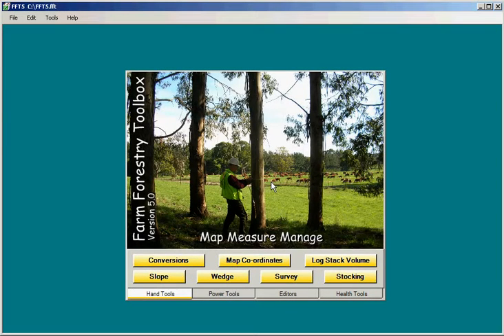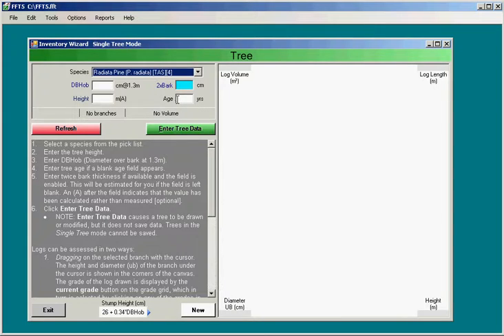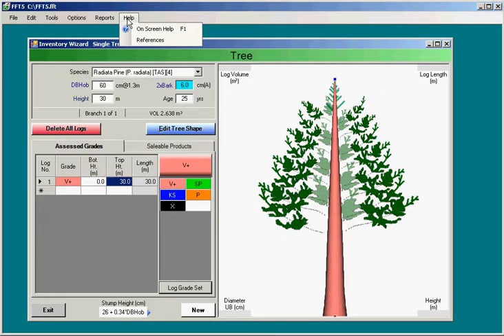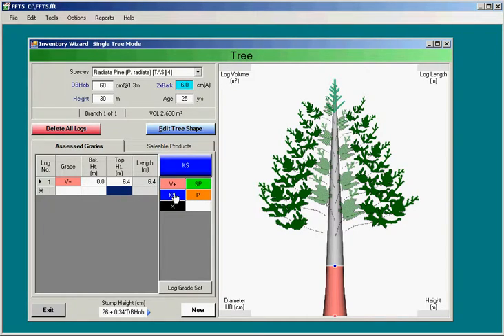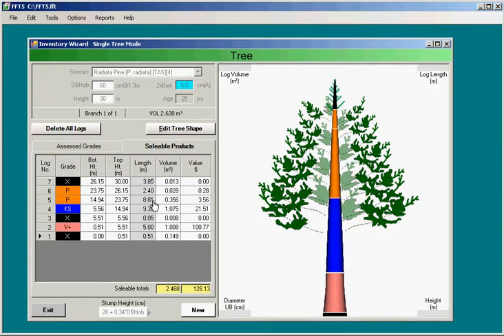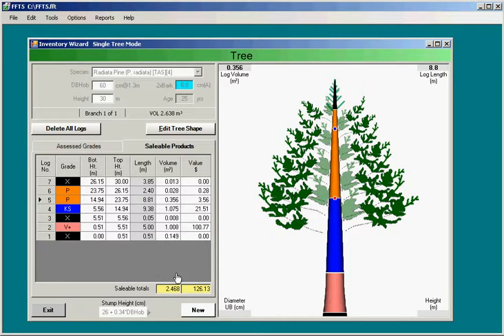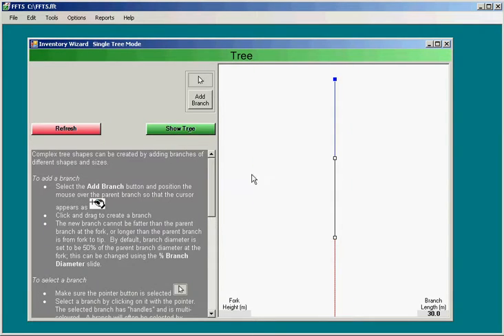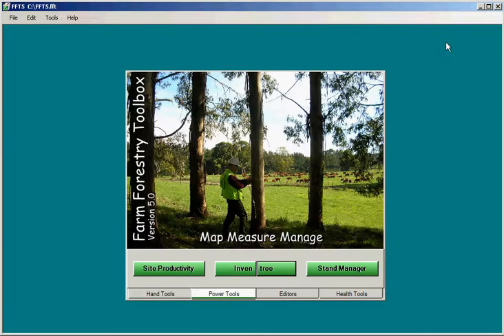Inventory tool - single tree mode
A forest inventory measures and records the quality and quantity of products (including non-wood products) within a forest. With a well designed inventory, you can plan and manage your forest to meet your objectives.

The Inventory tool focuses on measurement of timber products.

You can measure every tree or measure trees in sample plots. Measuring every tree can be useful when dealing with small and/or variable stands. On larger stands, however, such measurement can involve needless expense. Inventory using sample plots is generally more appropriate. How intensively you sample, and what kind of plot you use, will depend largely on how much detail and accuracy your situation requires. Seek expert advice before carrying out a substantial inventory.

The Inventory tool combines information you supply about your forest stand with in-built species data to yield estimates of the number, size, volume and value of logs of various grades.

The Single tree mode is most useful for carrying out quick calculations on a single tree to see the impact on volume or value of changing DBHob, or log grade parameters.

for more information about the Farm Forestry Toolbox.